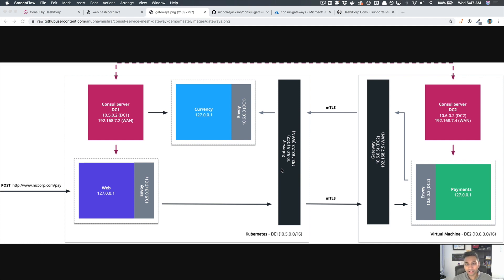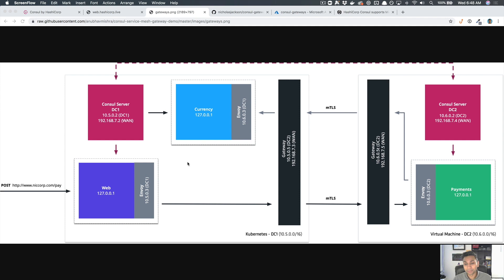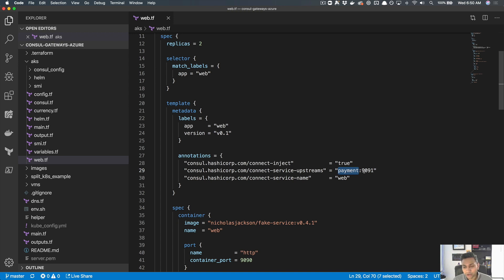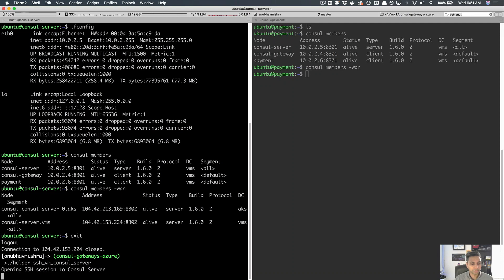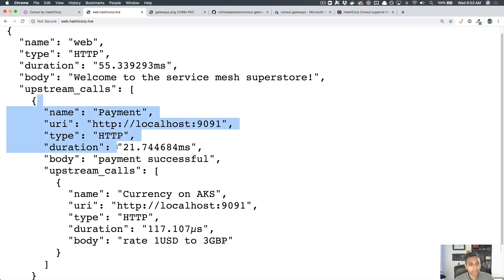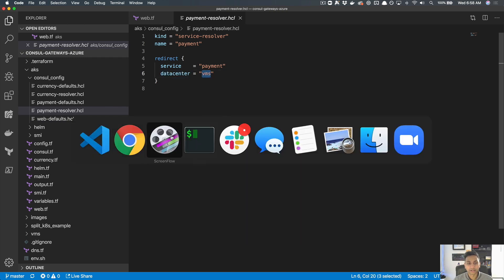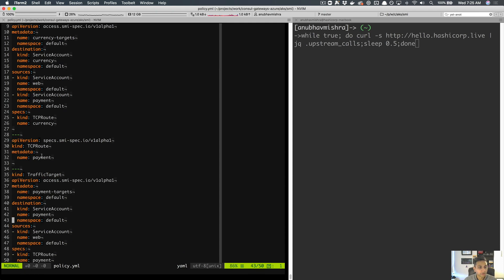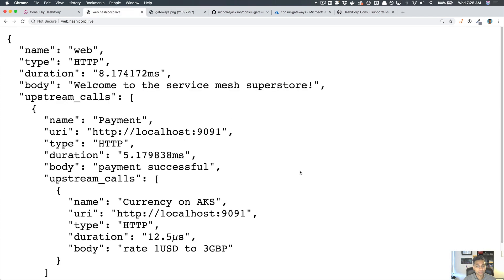HashiCorp Consul Demos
Anubhav Mishra, Technical Advisor to the CTO, demonstrates features of HashiCorp Consul. We begin with a demonstration of mech gateways, then see the implementation of smi, and finally traffic splitting.